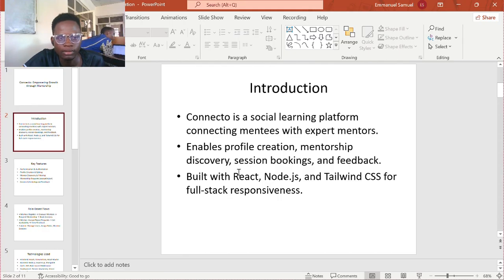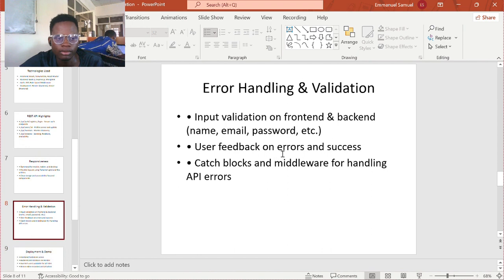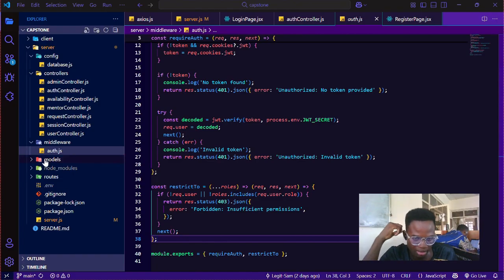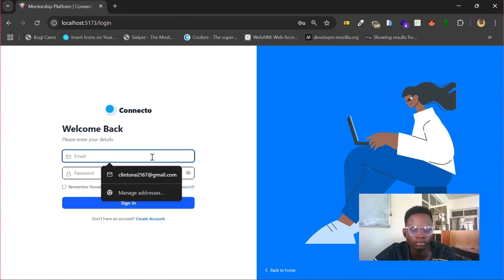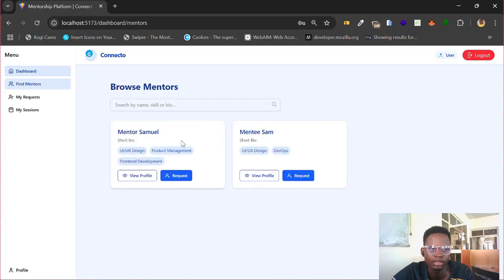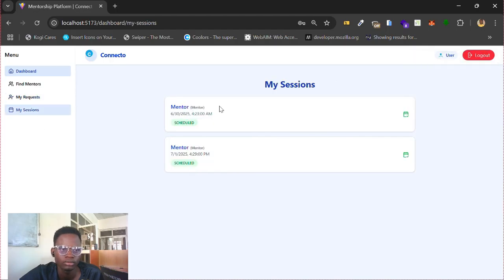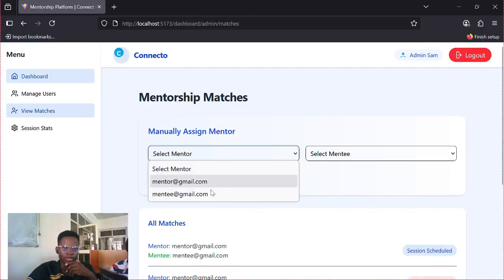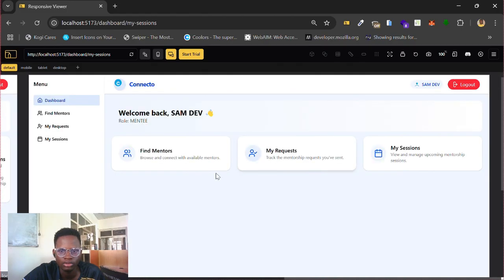💼 Capstone Project Demo | TypeScript, React & Node.js | DIF Software Development Track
Welcome to the official demo of my DIF Capstone Project titled "Mentorship Management System".

🚀 Tech Stack:

Frontend: React + TypeScript

Backend: Node.js + Express

Database: MongoDB

Authentication: JWT + Cookies

🔒 Secure login & role-based access
👥 Mentees can request and schedule mentorship sessions
📅 Mentors manage availability and sessions
📊 Admins manage users and track platform activity

🎯 Project Goal:
To bridge the gap between mentors and mentees through a seamless digital mentorship platform.

💡 Built with scalability, responsiveness, and accessibility in mind.